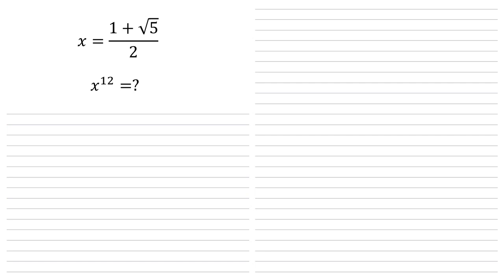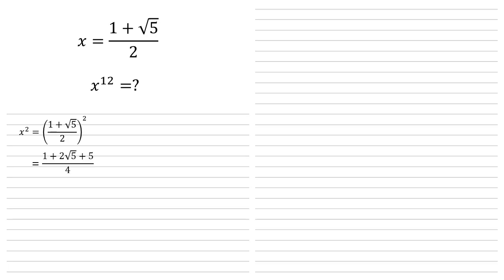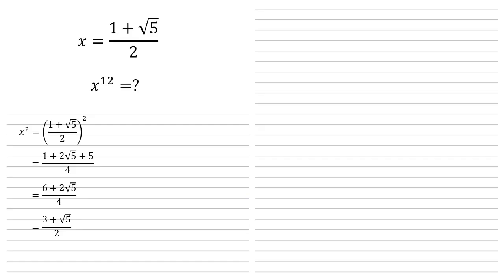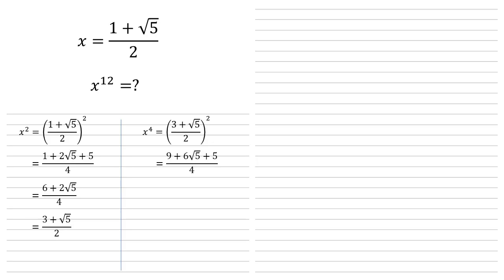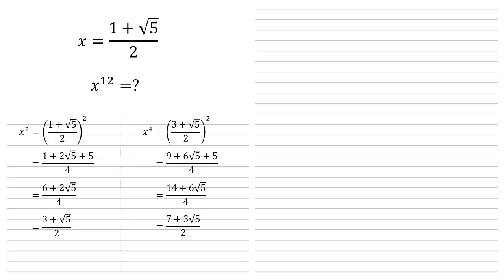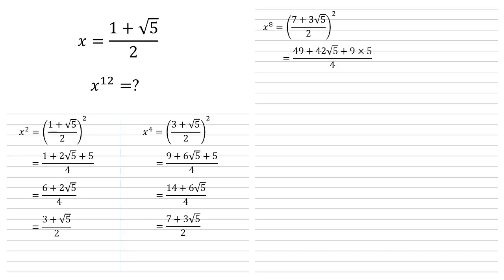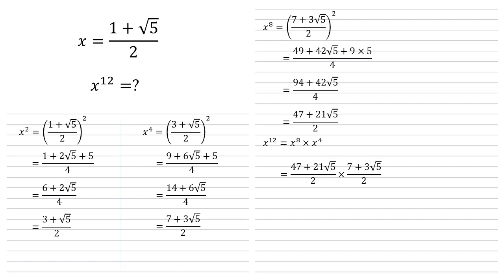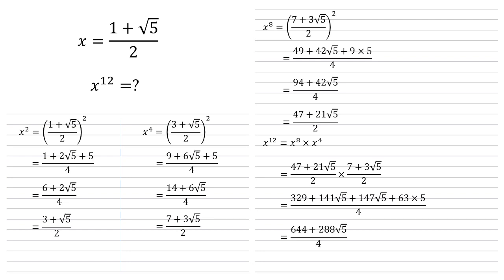x=(1+root 5)/2 - Find the value of x^12 - Fun maths algebra problem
We are given that x = (1+root 5)/2 and are asked to find the value of x^12 without using a calculator. How can we solve this?
Using some simple arithmetic along with laws of indices, we will look at one way to find the exact solution to the problem.